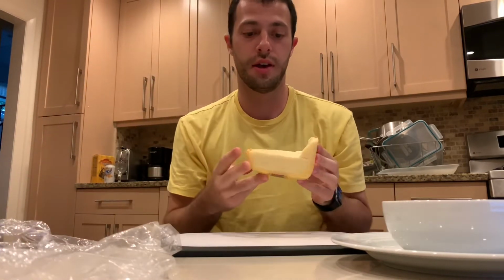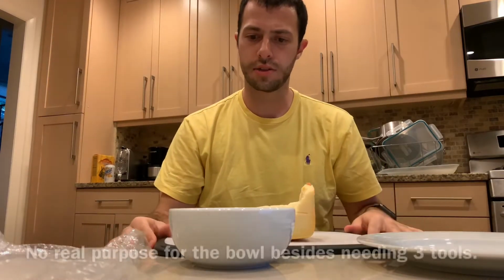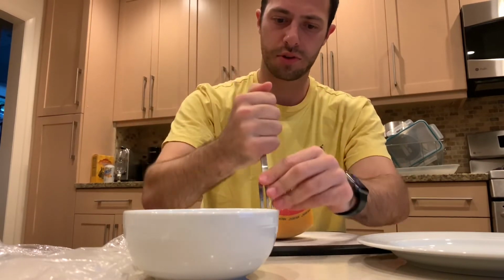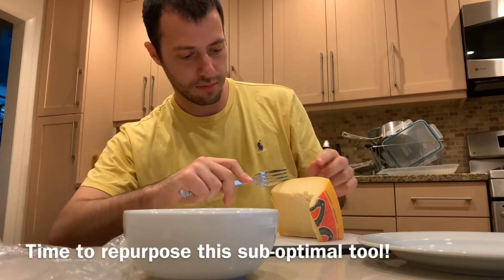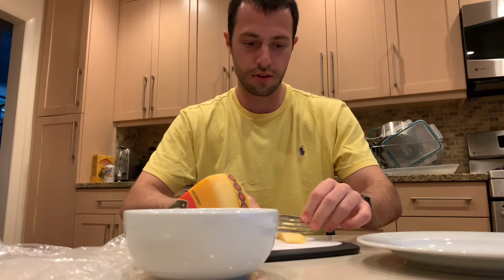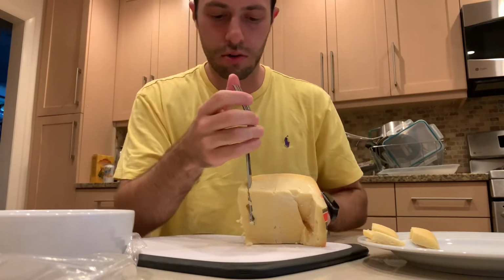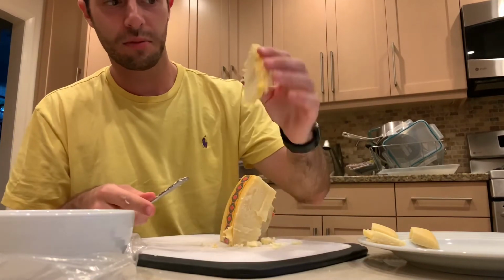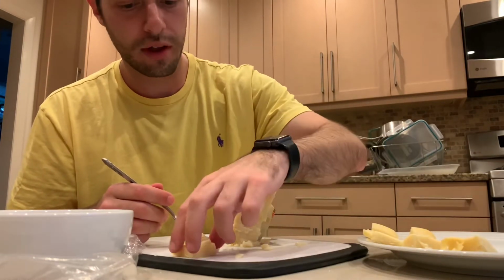Cooking With TPACK!